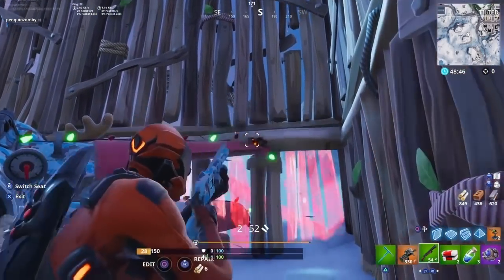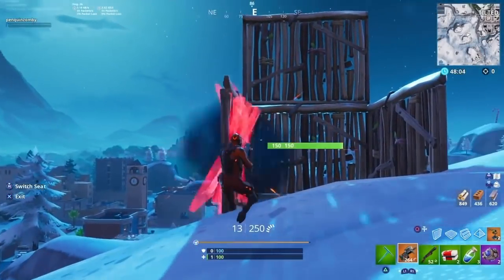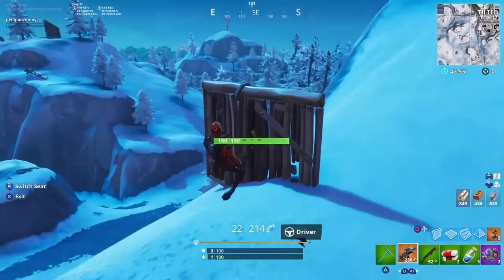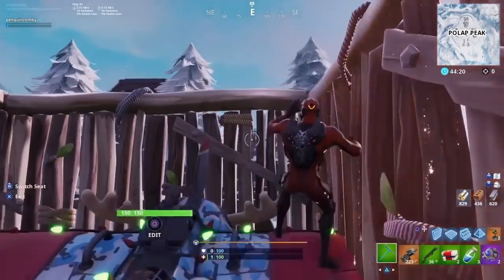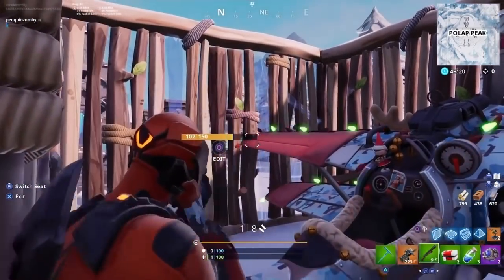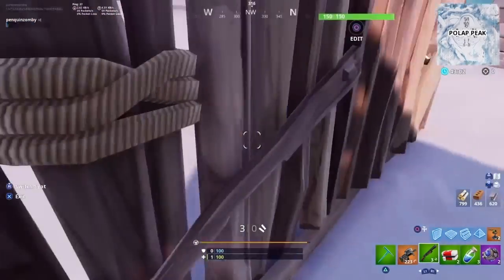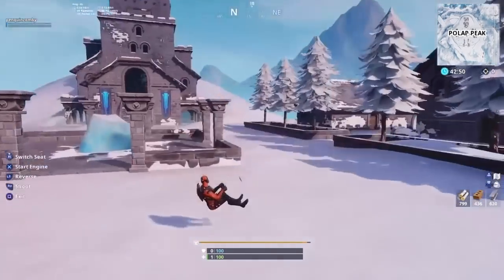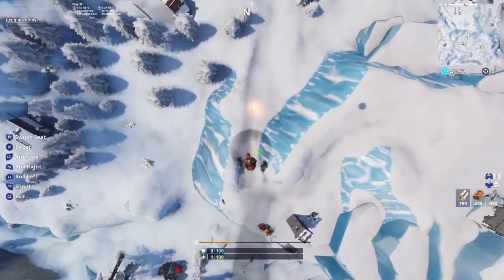How To Make Your Plane Invisible - Season 7 NEW Fortnite Glitch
How to fly an INVISIBLE plane in season 7 of Fortnite: Battle Royale! For this simple glitch, all you will need is building materials, a plane, and a shotgun with lots of ammo. Box in a plane, making sure that one of the wings is through a structure. Then hop on the back of the plane, then shoot at the wing that is going through the wall. It should "damage" the plane, and if you are seeing vehicle damage numbers then you are shooting at the right spot. Shoot until the plane breaks, then destroy the surrounding structures. Switch seats, and you can fly an invisible plane!